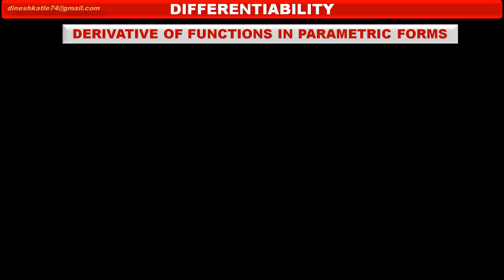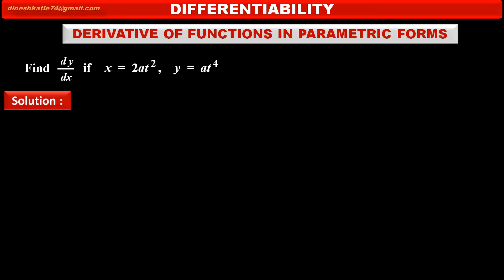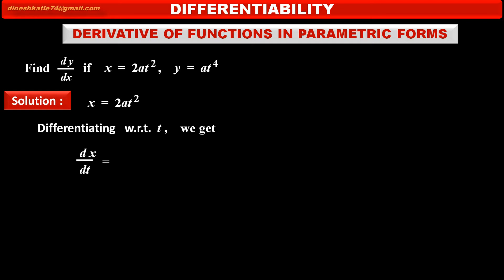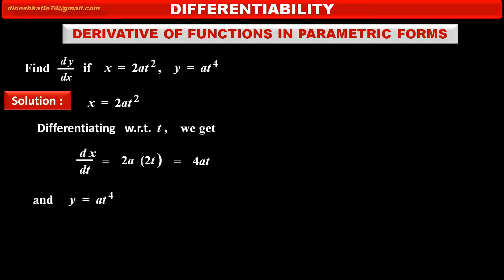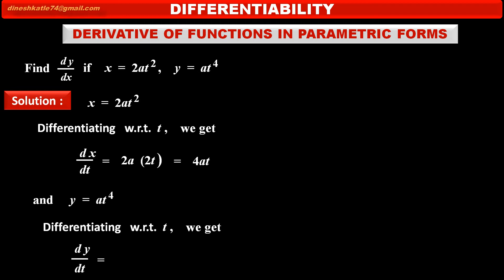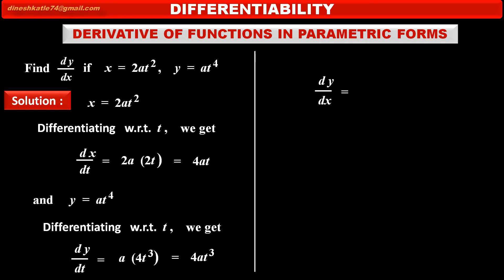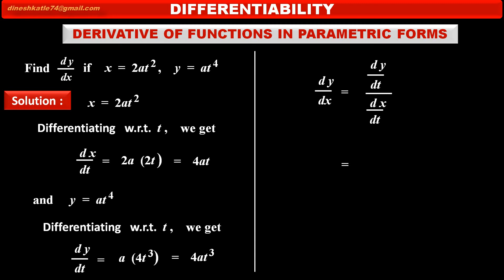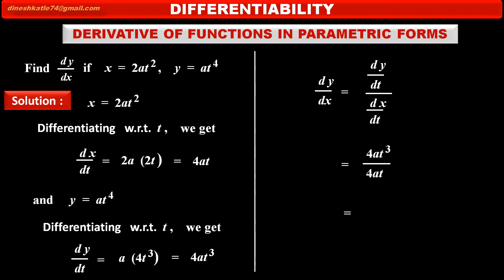32. Derivative of Functions in Parametric Forms Find dy by dx of y = 2at^2, x= at^4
MATHS : Derivative in Parametric Forms :  Easy to understand